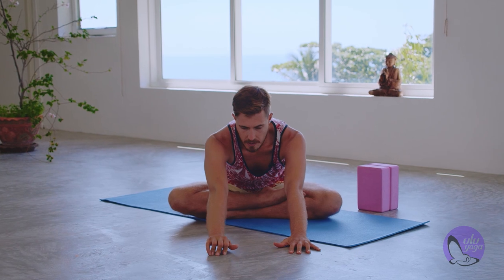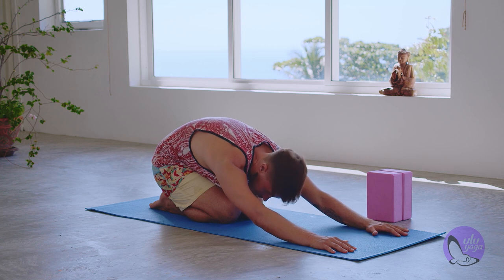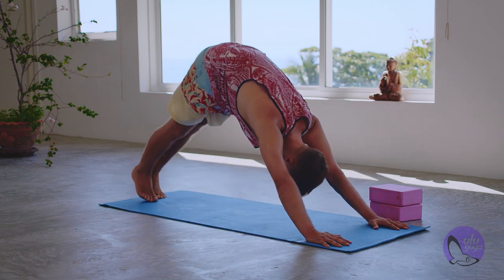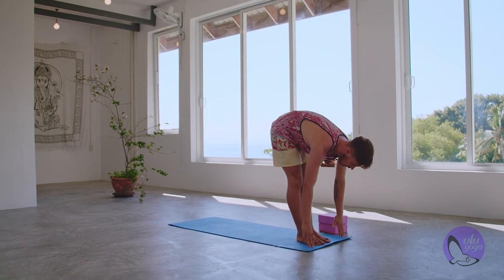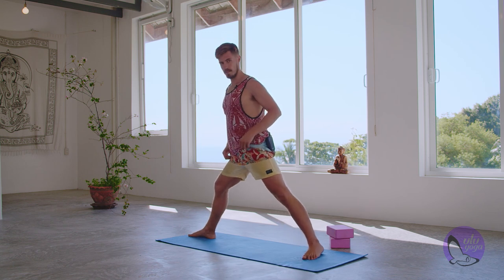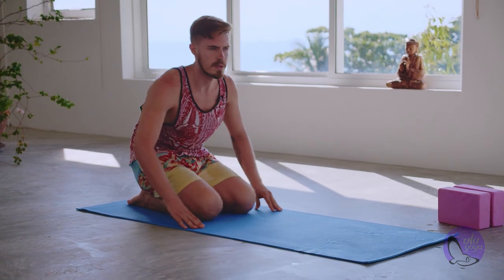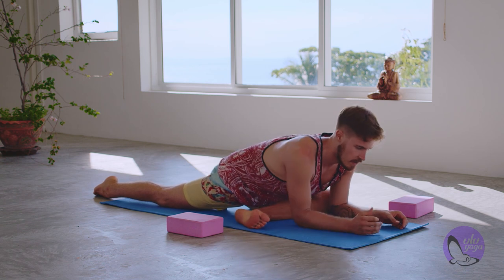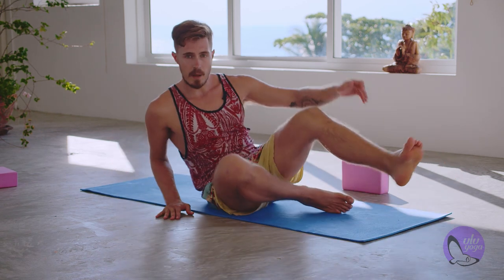Beginners Yoga Class | Intro to Vinyasa Yoga | Free Yoga Tutorial | ULU Yoga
Here is an introductory vinyasa yoga class led by Cody Pizer of ULU Yoga. Vinyasa yoga is a more active style that connects breathe and movement to create a dynamic flow. If you have never tried yoga before, but do other types of exercise, this a good place to start.

Intro to Yoga
If vinyasa is too challenging then try ULU Yoga’s Intro to Yoga Series with the lovely Minty Nguyen

Yoga Training
ULU Yoga offers a variety of online courses ranging from beginners yoga, specialised aerial and acro workshops, and 200/300hr Yoga Teacher Trainings certified by Yoga Alliance.